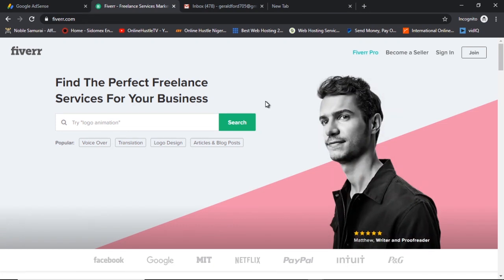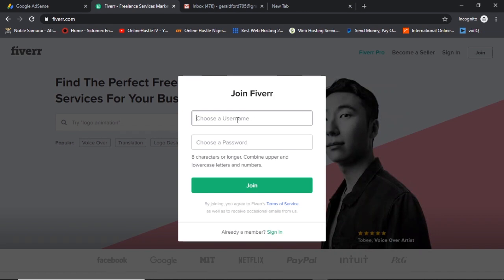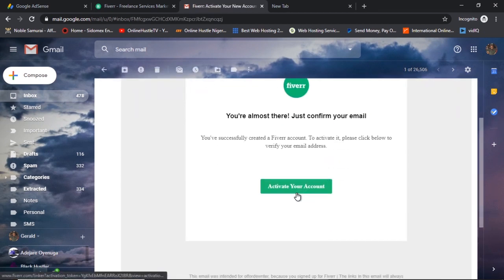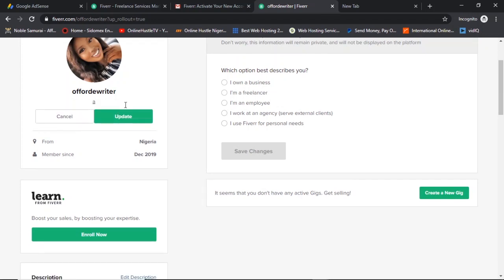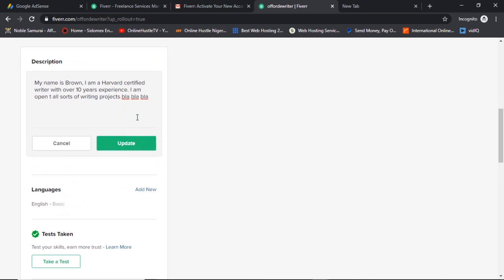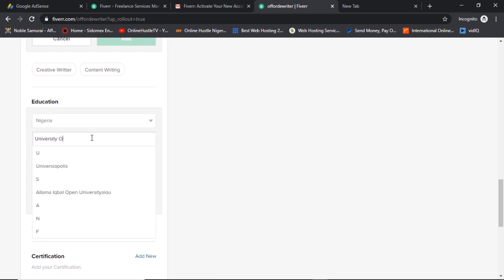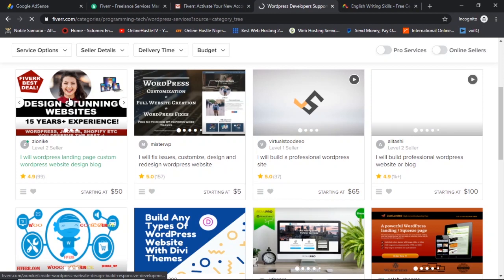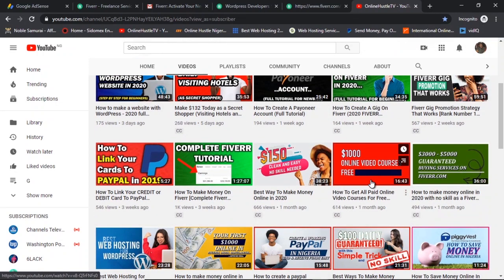How To Create Fiverr Account (Full Fiverr Tutorial)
How to create Fiverr account (full tutorial)
I have shown a step by step guide on how to create a fiverr account in 2020. This is definitely the first step for anyone who wants to make money online. This video basically takes you by the hands and walks you through how to make fiverr account.

Hello Guys, This is a fiverr tutorial in english that shows you exactly how to create a fiverr account from beginning to the end and also fiverr account setup process. I started out on fiverr in 2016 and how to open fiverr account was one of the many headaches I had to deal with coupled with the fact that fiverr makes changes to their website almost every year hence making most other tutorial dealing with how to create Fiverr account obsolete.

Another major motivation for this video is also the fact that a lot of videos on this subject is not in english and people keep searching especially on quora and other forums English tutorial on how to create fiverr account and not the usual Fiverr bangla tutorial.

This video is unapologetically the best Fiverr account create out here.

ABOUT ME

I have been introduced more than once as a seasoned web developer, an Indian trained ICT expert with various international IT certifications which include Cisco Certified Network Associate (CCNA), Microsoft Certified Professional (MCP), Microsoft Certified Solutions Associate (MCSA), Microsoft Certified Solutions Expert (MCSE) and a Certified Ethical Hacker (CEH) from the US-based EC-Council plus and ITIL certification from the UK government and most recently, a Google certified Digital Marketer.
The one I like most is being called an internet entrepreneur because it comes with vouchers.
I am all about showing you how to earn that title by making real money online